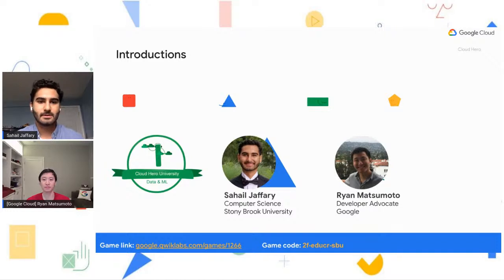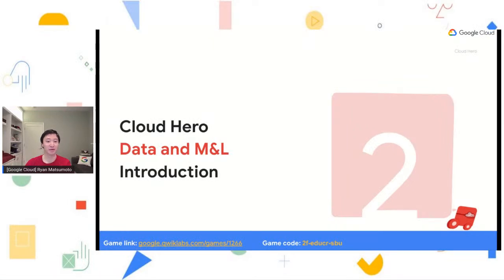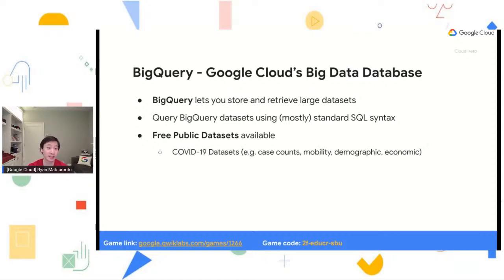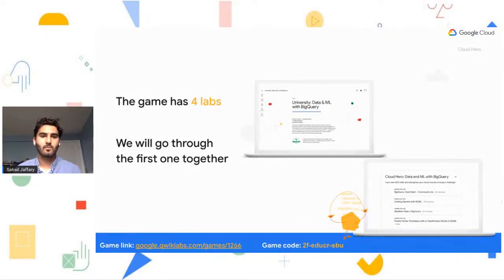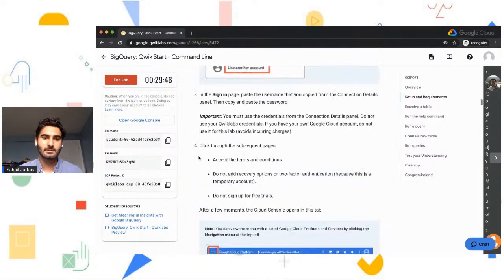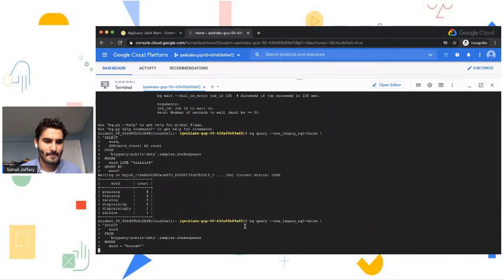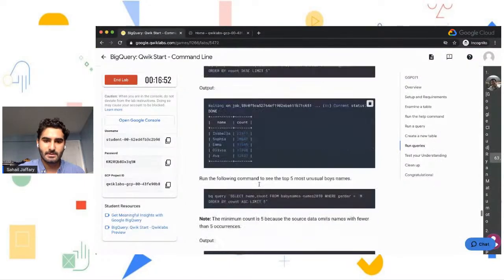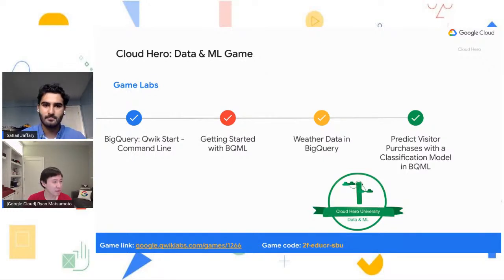SBUHacks - CLoud Hero - BigQuery with Data & ML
Hello SBUHacks Hackers and Stony Brook DSC Members! Welcome to the Cloud Hero workshop over BigQuery with Data & ML. Throughout this workshop, you'll have the opportunity to learn more about the Google Cloud Platform and gain some hands-on-training that can help assist in your hackathon and personal projects!